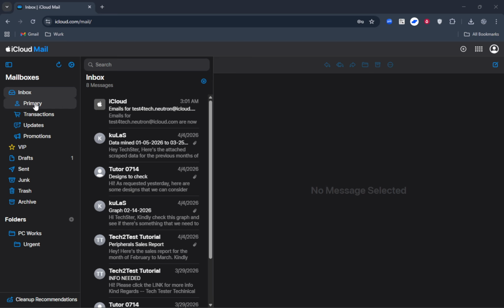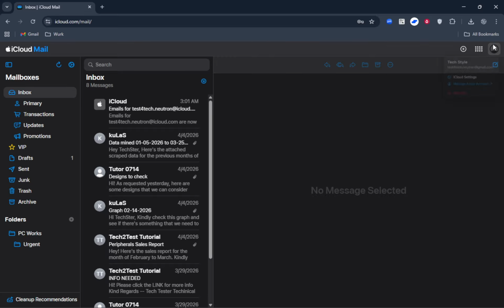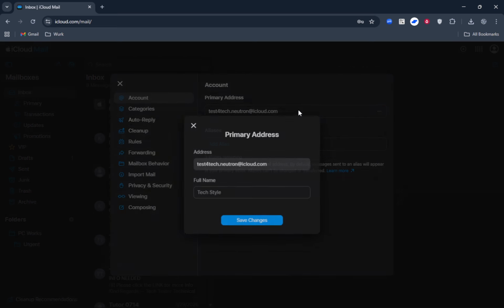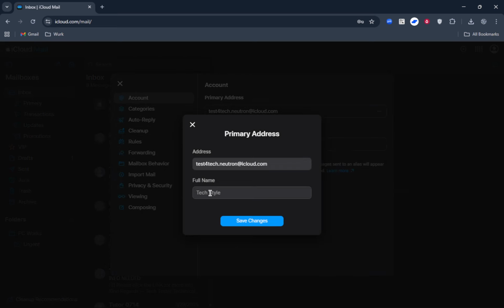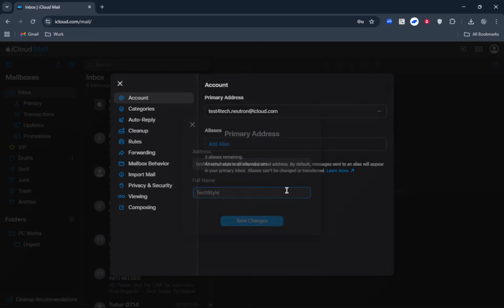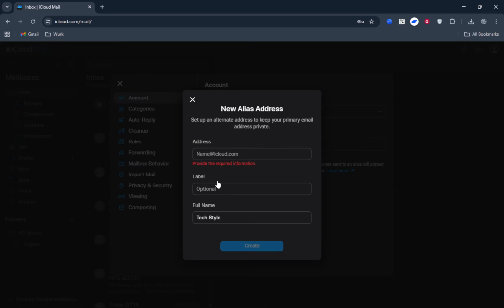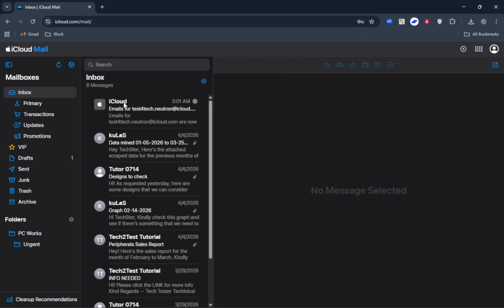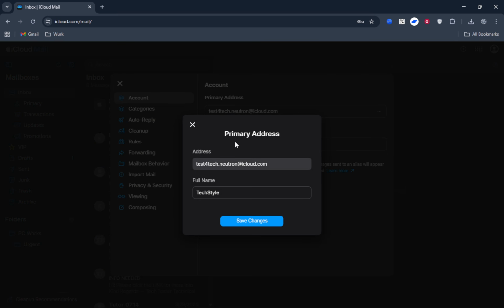How to Change iCloud Email Display Name [2026 Full Guide]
How to Change iCloud Email Display Name

In this video, we show you exactly how to change your iCloud email display name to ensure your outgoing messages reflect your preferred identity or business branding. We explore the account settings and identity configurations required to update how your name appears to recipients across different mail clients.

Mastering your sender identity is crucial for maintaining a professional appearance and ensuring your communications are easily recognizable. We discuss how adjusting these personalization settings improves workflow, organization, and project quality by providing clarity in your correspondence and aligning your email presence with your current personal or professional requirements.

Technical Specs:
Software: iCloud Mail; Feature: Settings